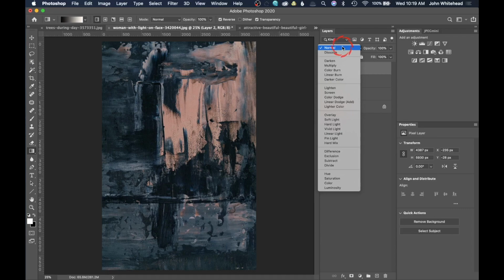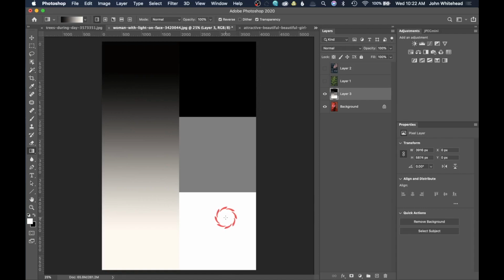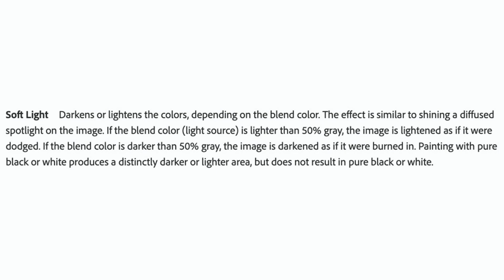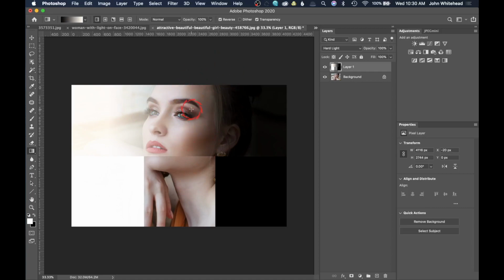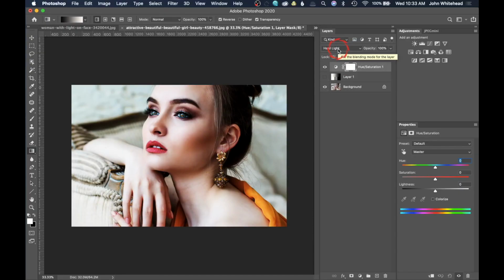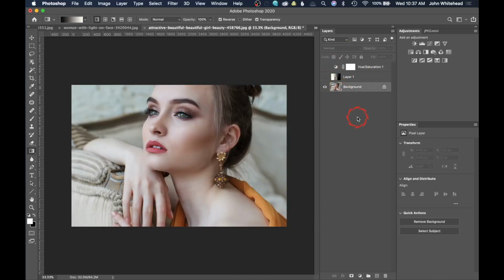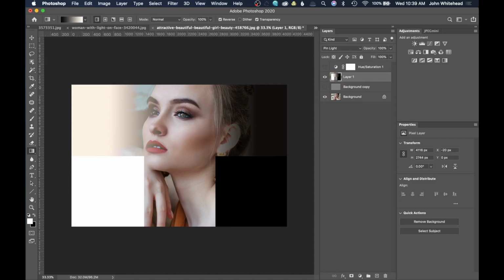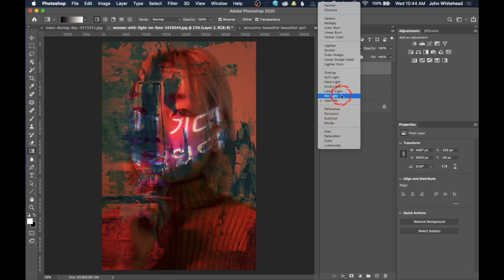Photoshop for Photographers-Contrast Blending Modes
In this episode of Photoshop for Photographers we take a look at the Contrast Blending modes.